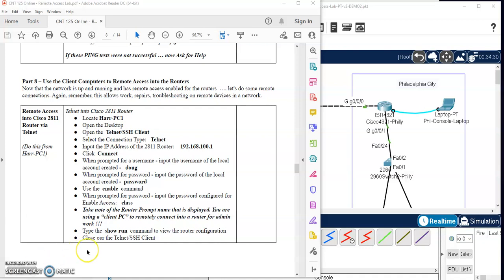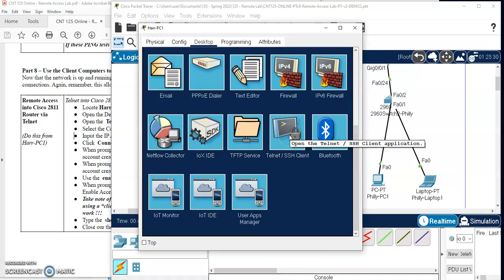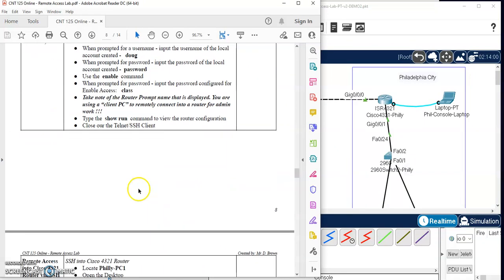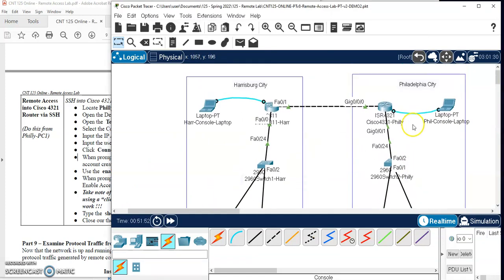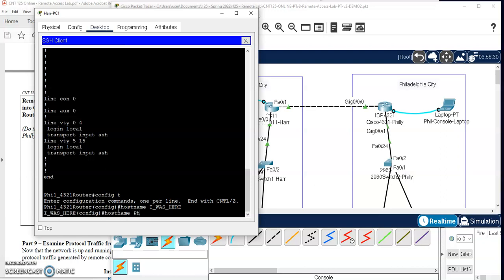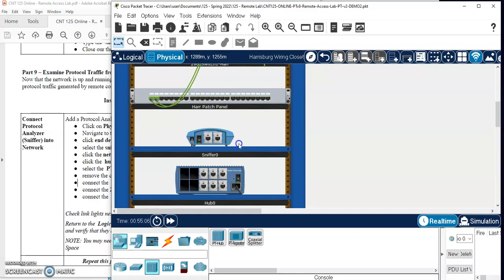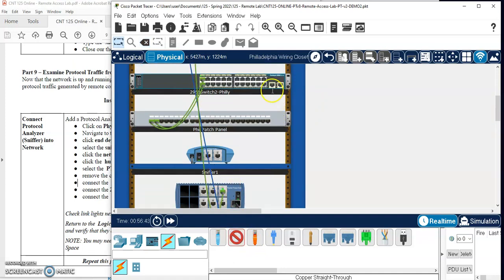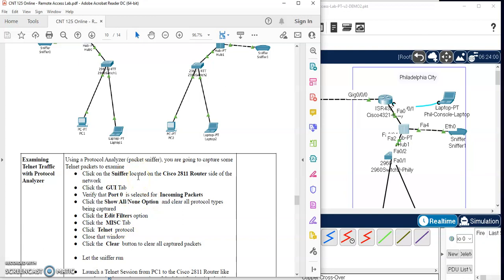CNT125 ONLINE Remote Lab 4 Use Telnet SSH